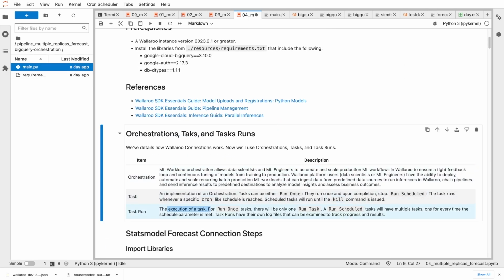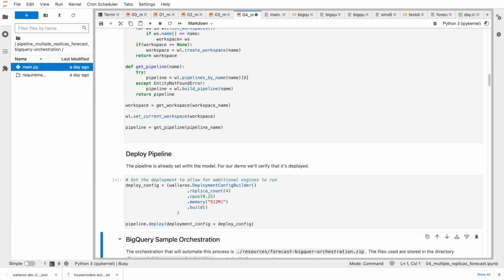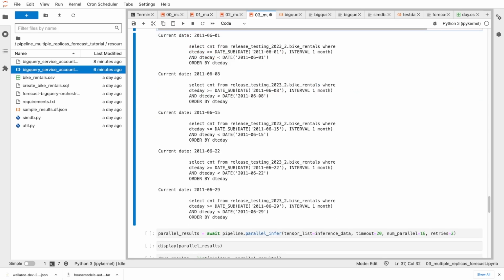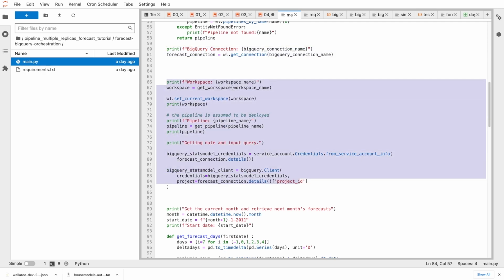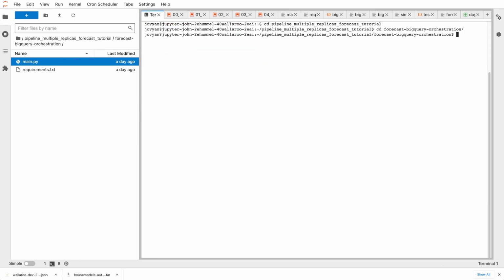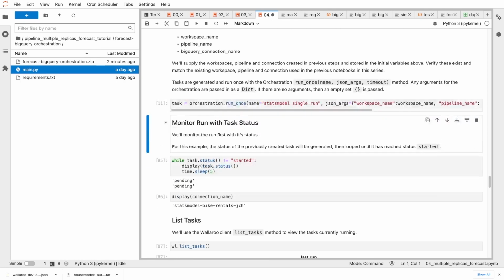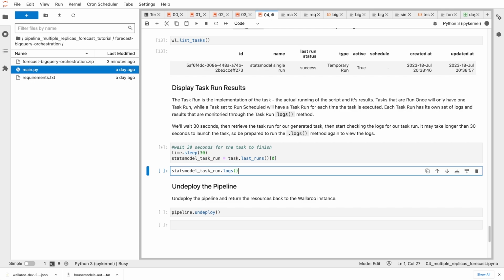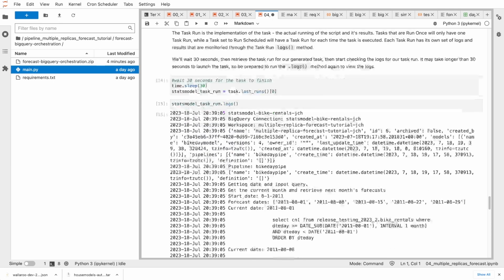ML Model Forecasting from Creation to Automation - Part 4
In this fourth video of the series we will use the simulated database to gather 4 weeks of inference data, then submit the inference request through the asynchronous Pipeline method.